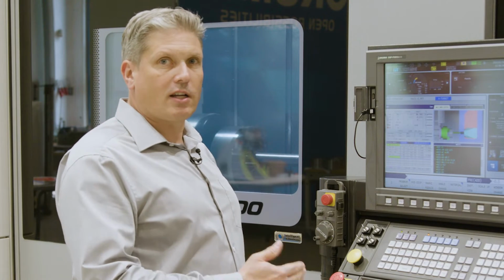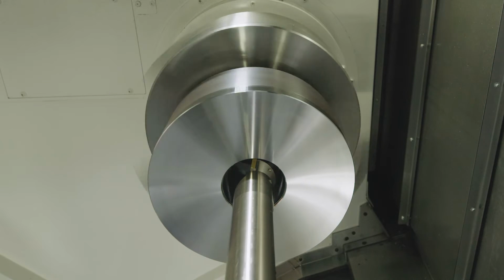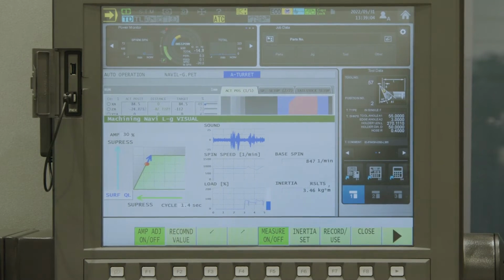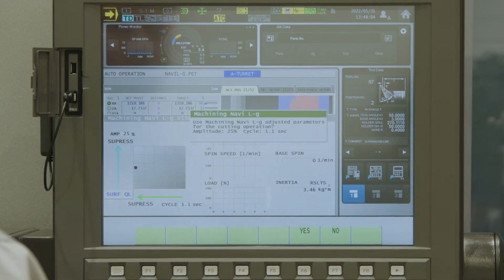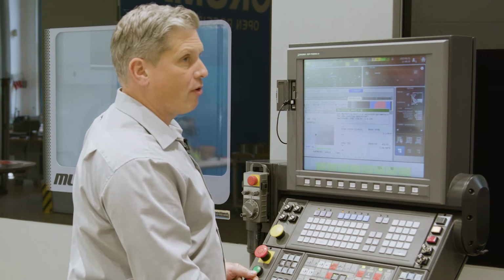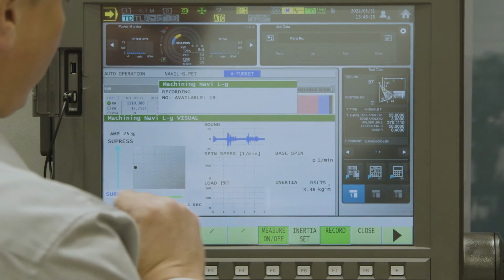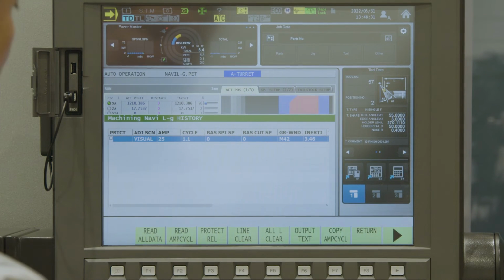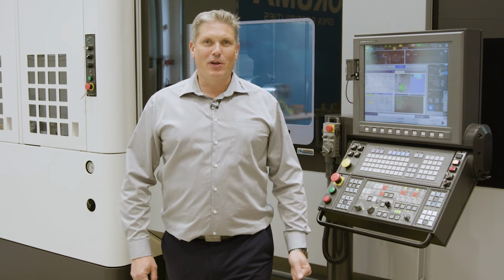How to - Machining NAVI L g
Optimal Cutting Conditions Machining Navi finds the optimal machining conditions by utilizing superior detection and control functions. This contributes to surface refinement, reduction of processing time, improvement of productivity, longer usable life for tools and consolidation of work processes.